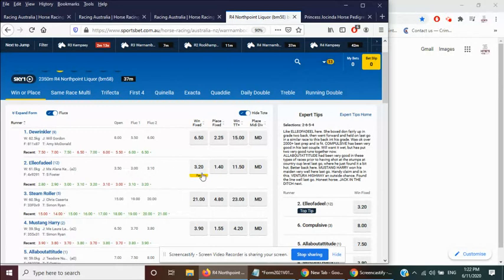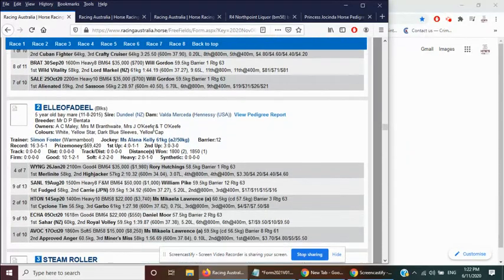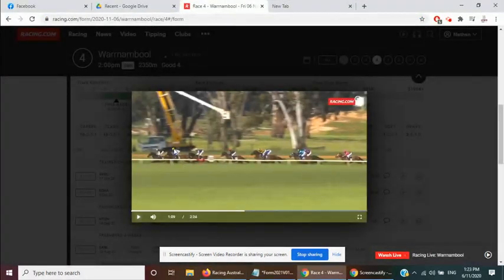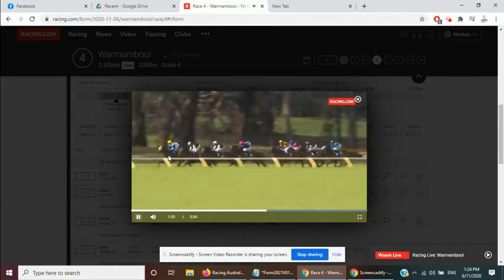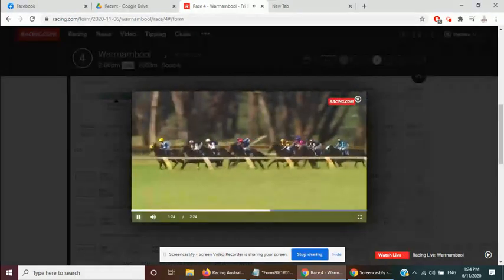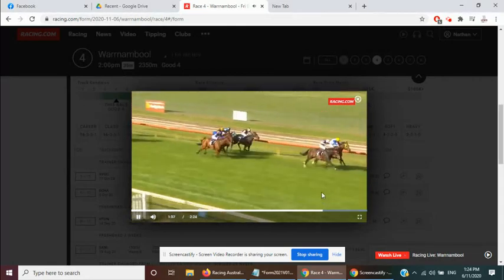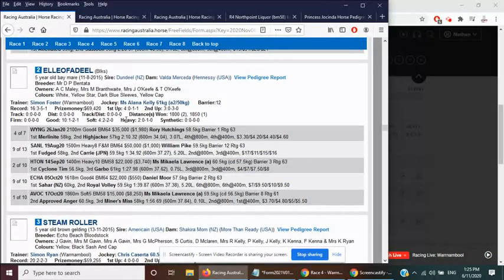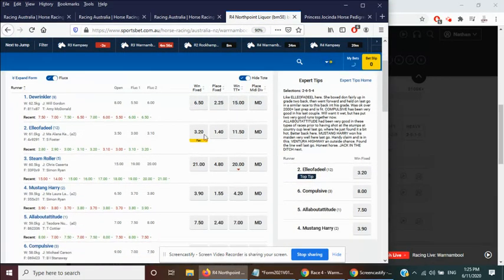Warrnambool Race 4 Preview